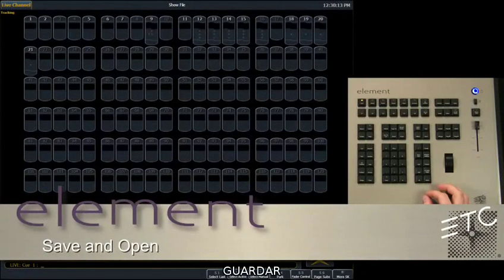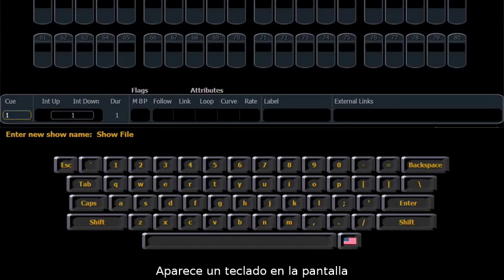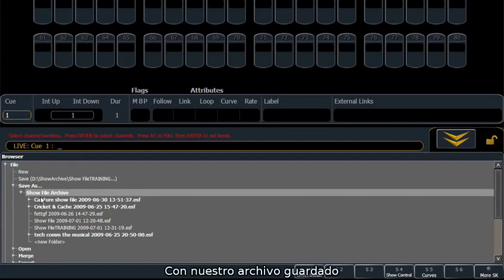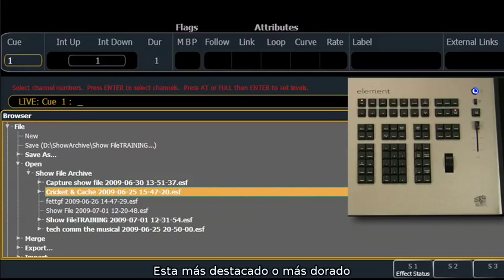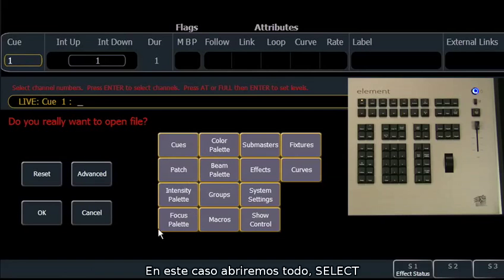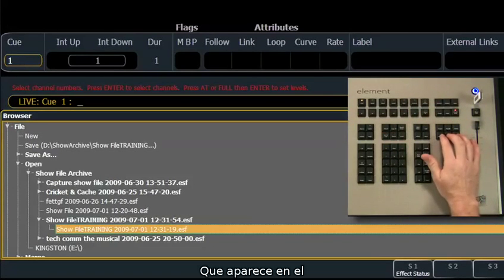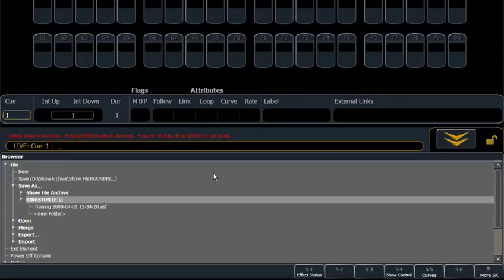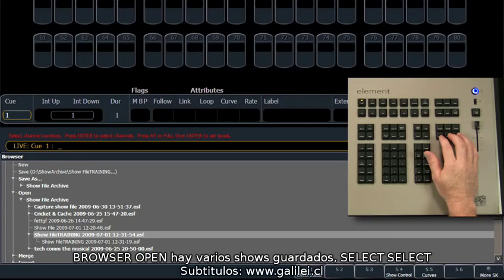Guardar y guardar